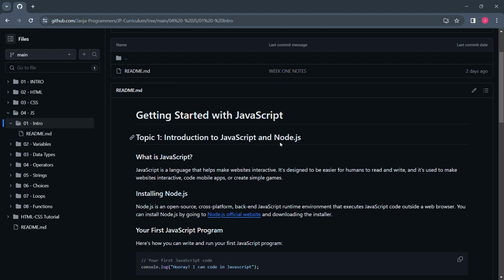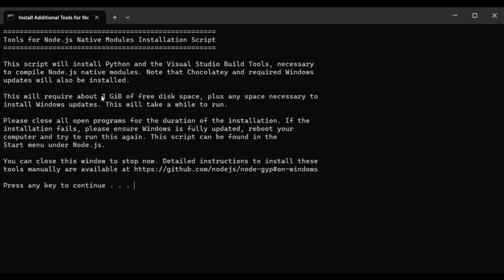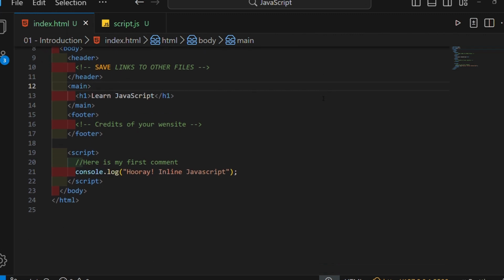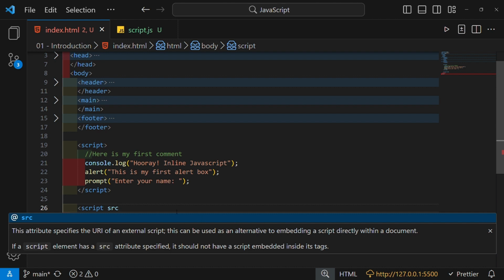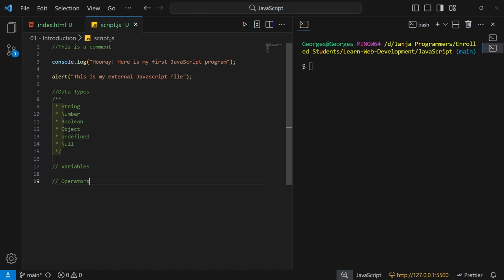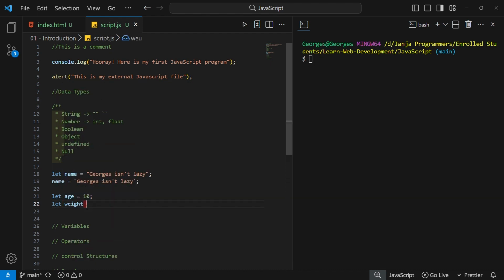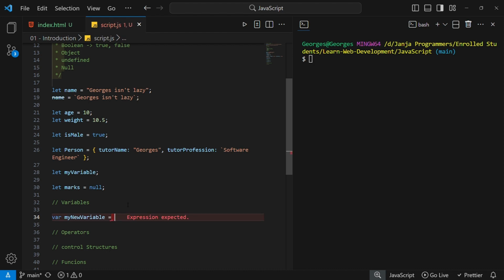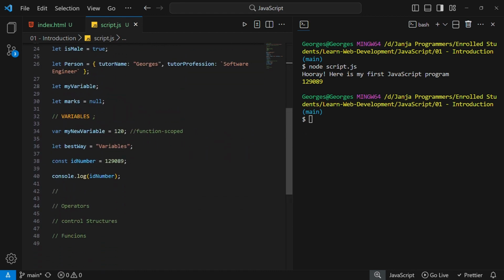Introduction To JavaScript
🌐 Welcome to JavaScript (Beginner Friendly) | Janja Programmers

Welcome back devs to day 31 of Web Development!
🚀 In this session, we introduce JavaScript

📚 Video Highlights:
- Learn JavaScript: Installing nodejs, Intro to JS, Variables, Data Types